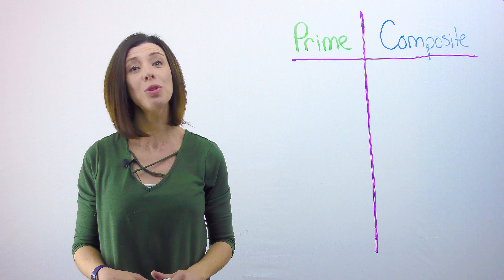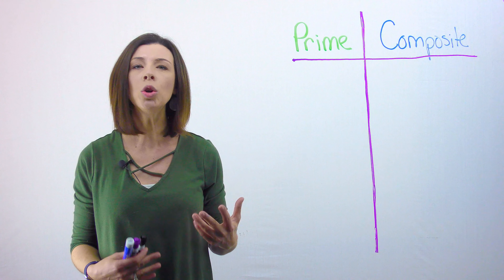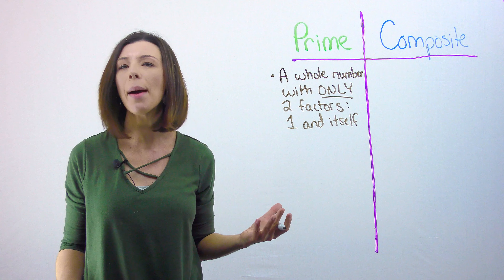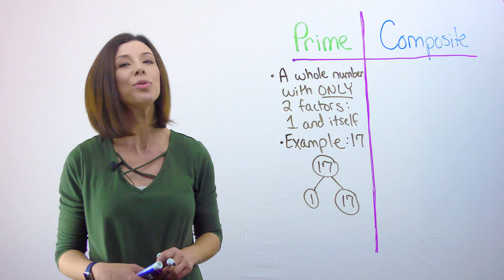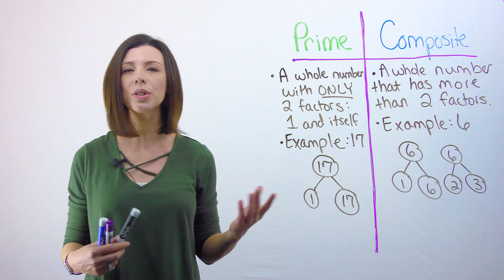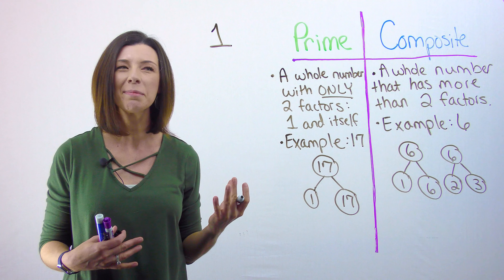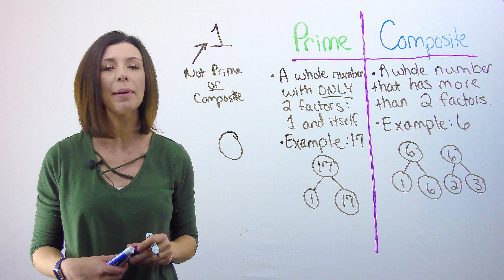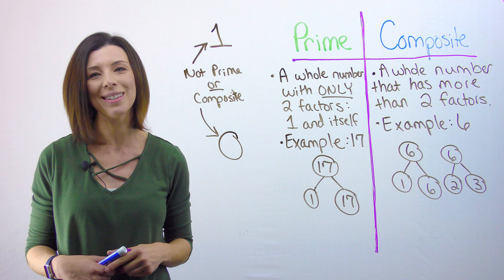Prime vs Composite Numbers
This video will teach you the differences between prime and composite numbers and discuss is 1 and 0 are prime, composite, or neither!